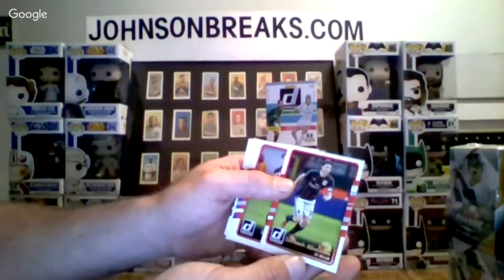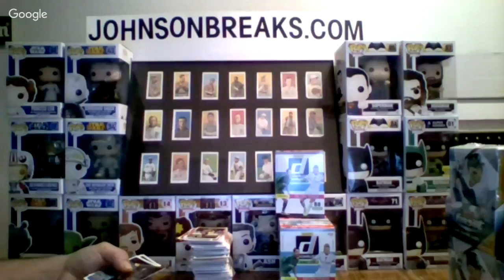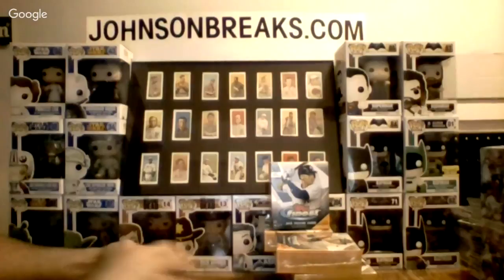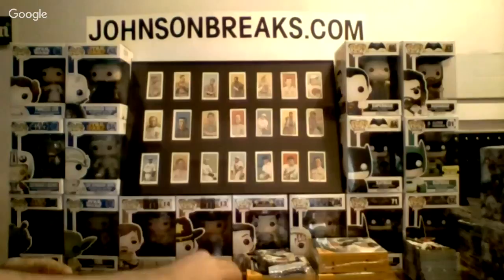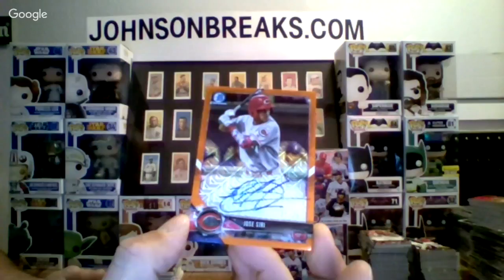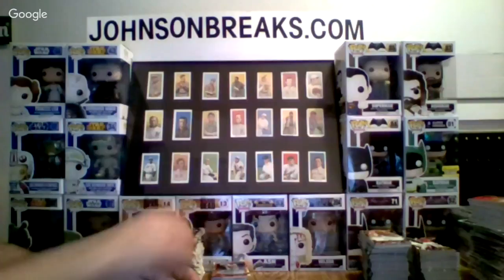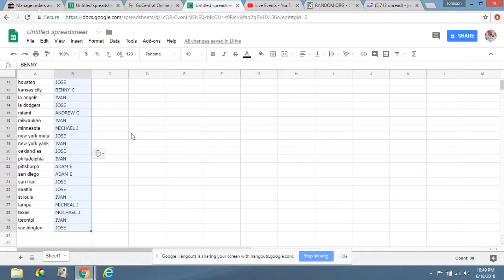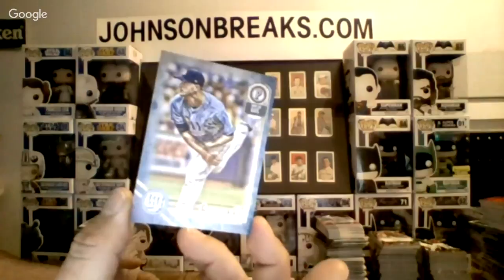6/18/18 breaks DONRUSS SOCCER FINEST BASEBALL BOWMAN MEGA BOX JOHNSONBREAKS.COM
6 BLASTER BOX OF 2016/17 DONRUSS SOCCER
4 BOX 2018 TOPPS FINEST BASEBALL
4 BOX 2018 BOWMAN BASEBALL MEGA BOXES